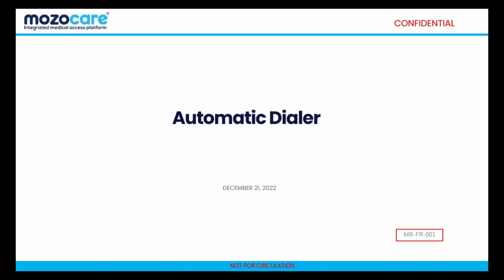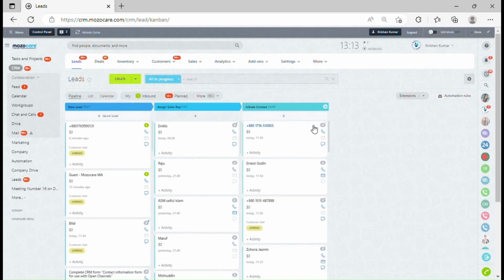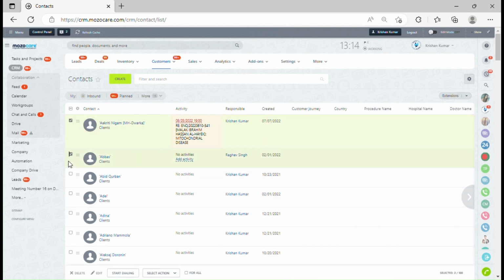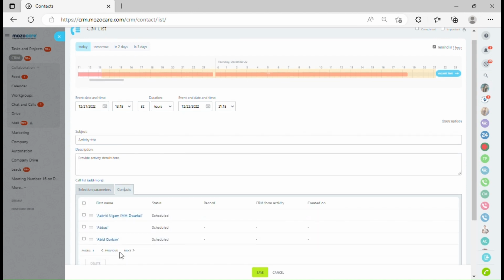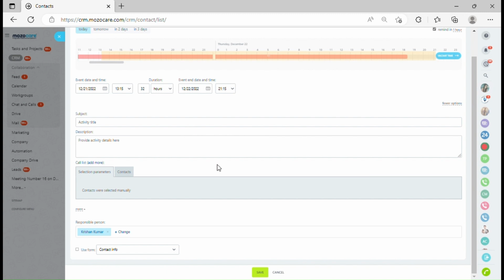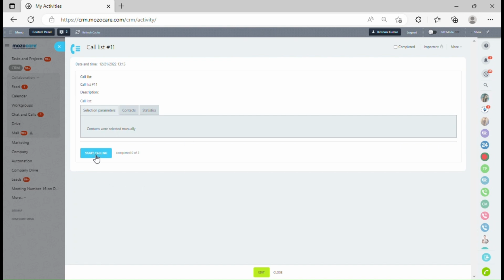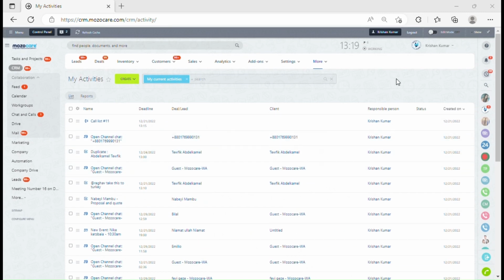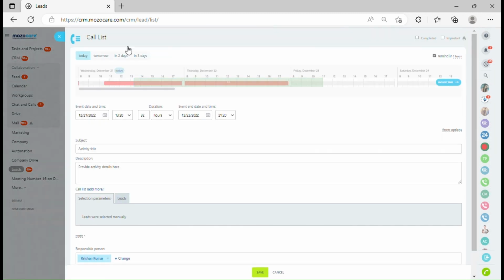Automatic Dialer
Use the automatic dialer option to dial the telephone numbers of the selected client list automatically. Once the call is answered, the autodialer will connect it to a live person.

The automatic dialer option is available in leads, deals, contacts, and companies.